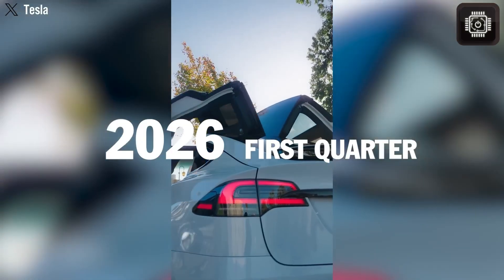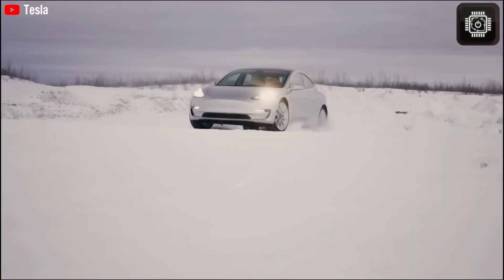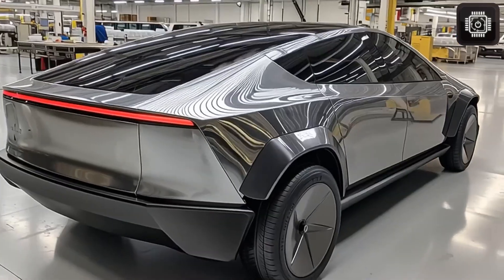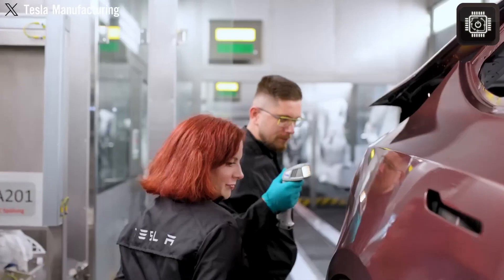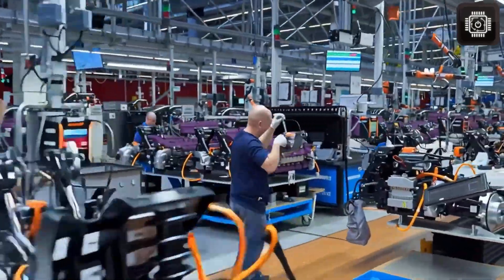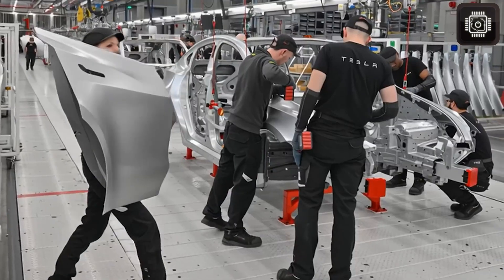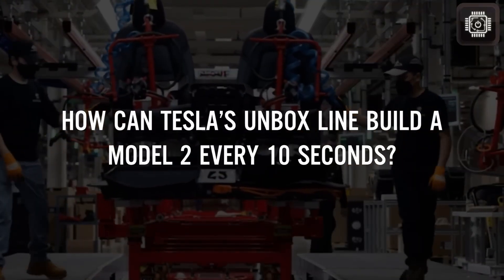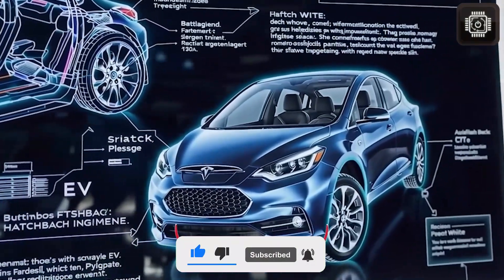2026 Tesla Model 2 $15,990 Launches With NEW Wing — Elon Musk Drops a Huge Battery Bombshell!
The 2026 Tesla Model 2 priced at $15,990 — with its new wing design — has finally arrived, and Elon Musk just revealed a shocking battery surprise inside. Over the past several months, we’ve all probably gone a little overboard trying to predict every possible shape, feature, or prototype of the long-awaited Model 2. At this point, no fewer than five different design leaks and rumored prototypes have circulated online, each claiming to be the real thing.

All of this speculation created so much confusion that Musk had to step in. During Tesla’s annual shareholder meeting, he finally addressed the chaos and delivered the first official clarification about the Model 2. And now, everything is becoming much clearer.

Here’s the honest truth: the Model 2 isn’t a brand-new class of Tesla. Instead, it is the company’s most minimalist, simplified vehicle ever — both in styling and in features.

But don’t underestimate it. Tesla says the Model 2 will still carry the familiar driving feel and design language of the Model Y and Model 3, with hints of the Model S mixed in. The strategy is simple: remove unnecessary features most drivers never use, keep the essentials, preserve world-class safety, and deliver the Tesla experience at a price nearly anyone can afford.

And honestly, it’s a brilliant move — especially now that Tesla has confirmed the Model 2 will launch in two versions.

Base Model: $15,990

Premium Model: Around $30,000

Both versions will include full FSD completely free, instead of the $10,000 add-on it is today.

So what does the first real look at the Tesla Model 2 tell us?
What’s new in the design?
What features separate the base model from the premium one — and what’s hiding inside the battery?

Welcome to DEVICE DIMENSION— let’s break it all down.